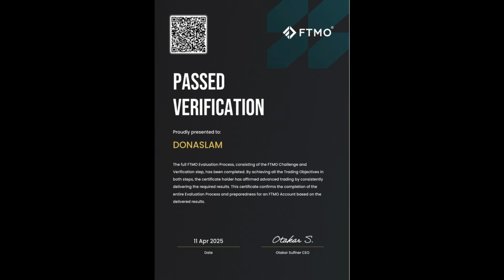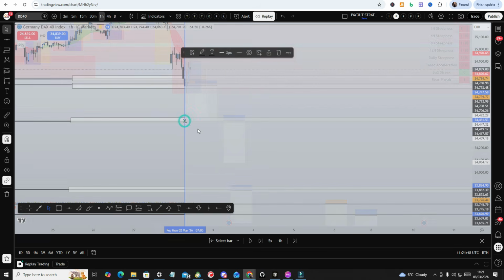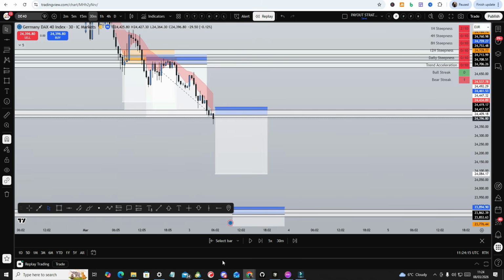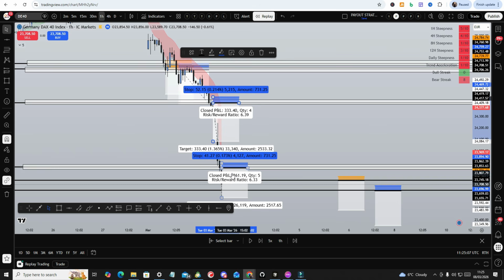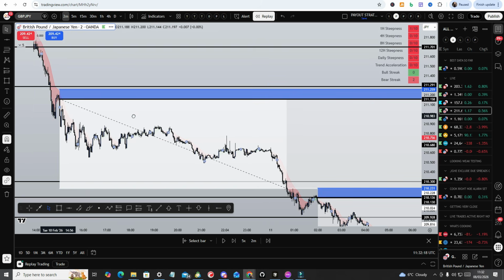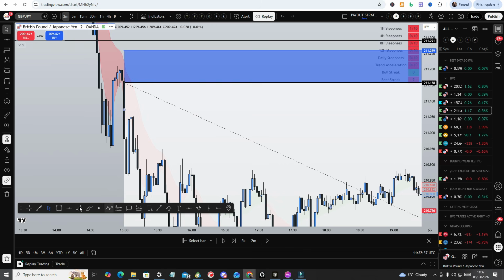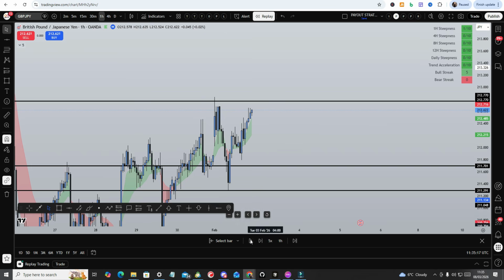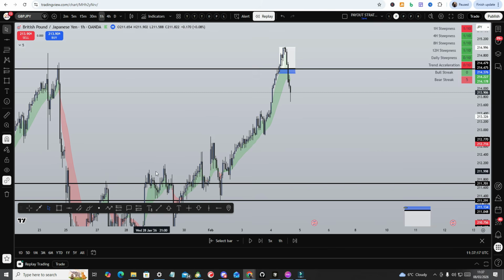SORRY ICT… THIS STRATEGY IS WAY SIMPLER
OR